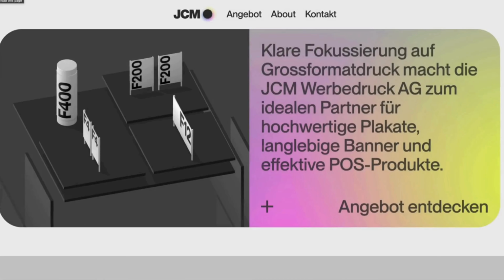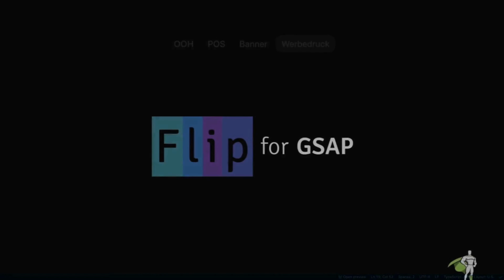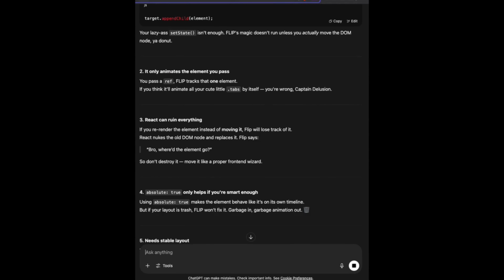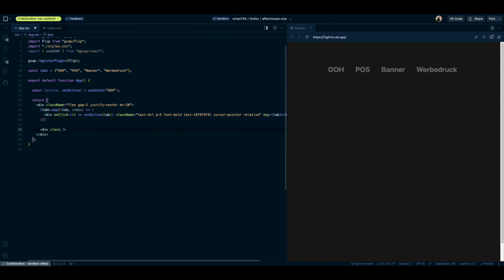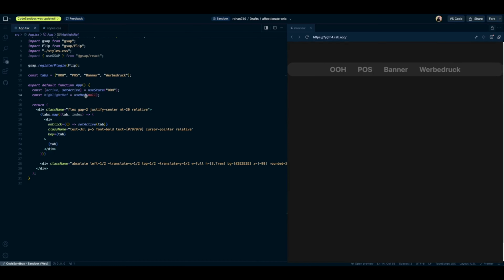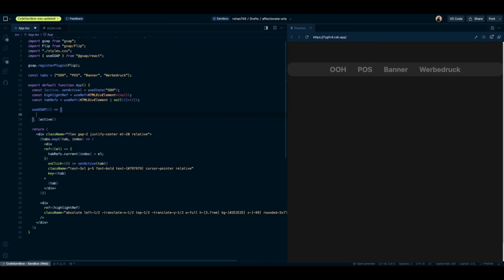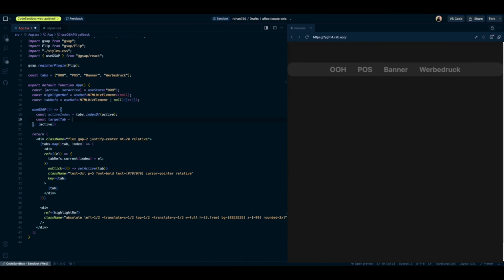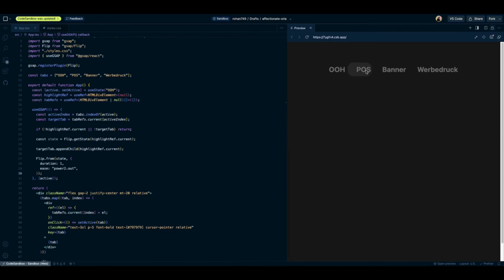How to Add Smooth Navbar Animations in React | GSAP | NextJs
In this video, I’ll show you how to add smooth, eye-catching animations to your navbar. Whether you’re building with React, GSAP, or just want to make your navigation feel more interactive, this step-by-step guide will help you bring your UI to life. Let’s make your navbar stand out!